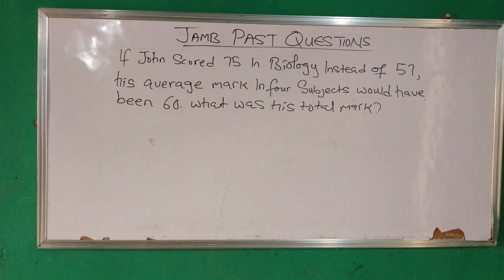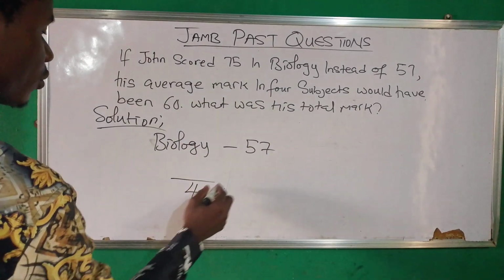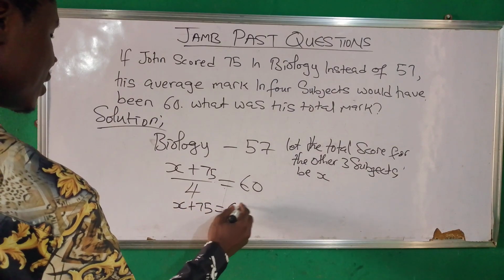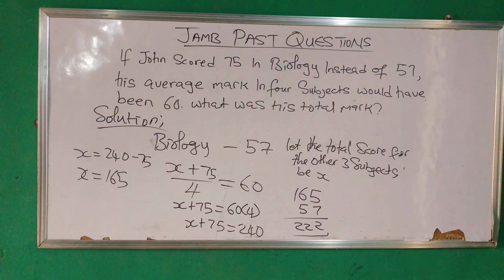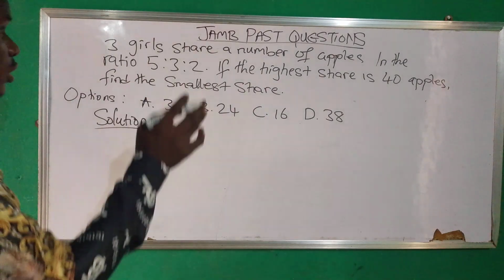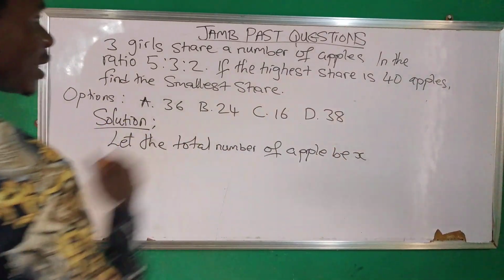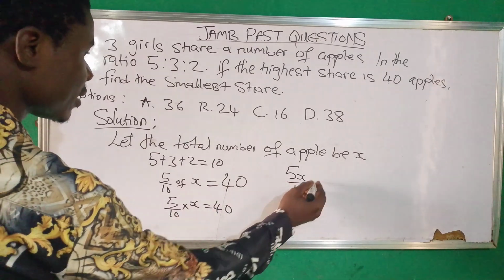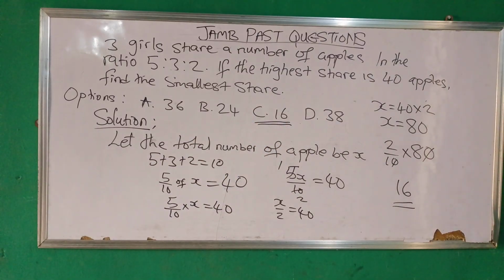JAMB Mathematics: How to Solve Word Problems Fast (Past Questions)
Struggling to turn JAMB Word Problems into Equations? 📝➡🔢

In this video, we tackle some of the trickiest word problems from JAMB Mathematics past questions. Many students know how to solve an equation once it's written down, but they get stuck on how to write it in the first place.

I’ll show you how to decode the "math language" in JAMB questions so you can set up and solve equations with total confidence.

What You’ll Learn in This Video:

✅ The "Translation" Trick: How to turn English sentences into mathematical symbols.

✅ Step-by-Step Solving: Watch me break down real JAMB past questions from start to finish.

✅ Variable Mastery: How to correctly identify your "X" and solve for it without confusion.

✅ Time Management: Tips to solve these problems in under 60 seconds.

We are covering the entire JAMB syllabus topic by topic to help you hit that 300+ total score.